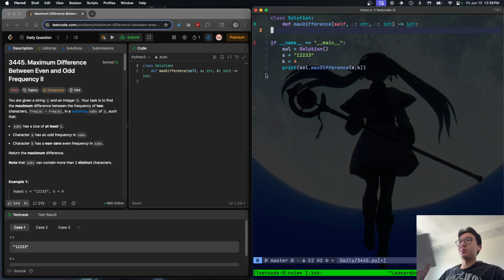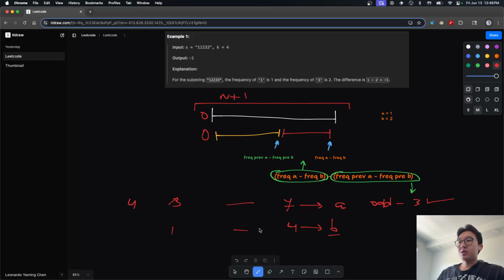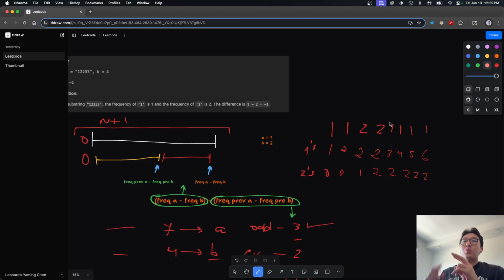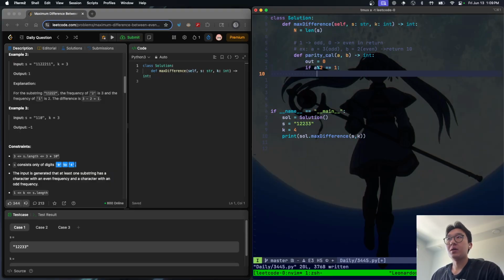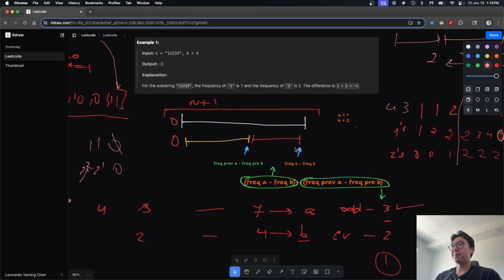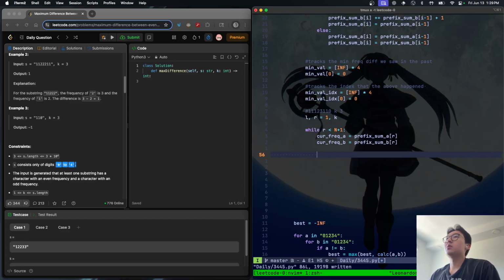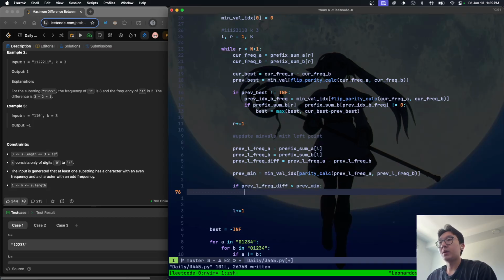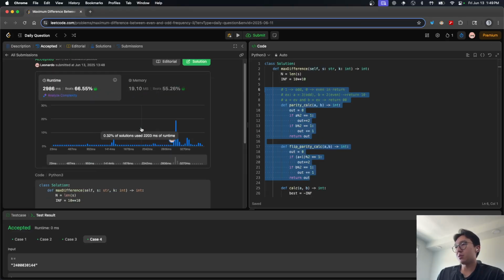LeetCode - 3445. Maximum Difference Between Even and Odd Frequency II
Trying this nuclear bomb again.